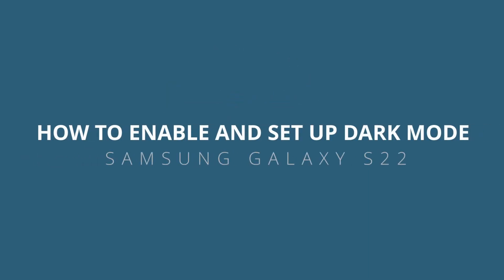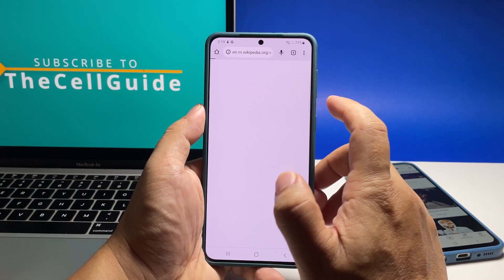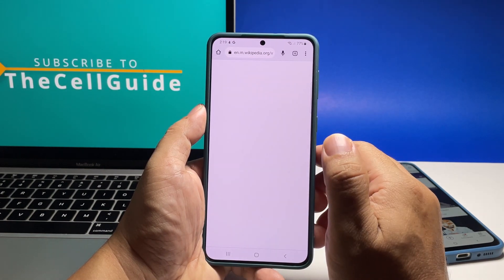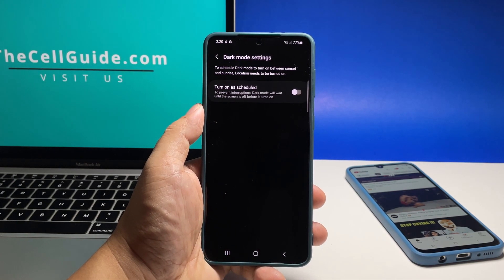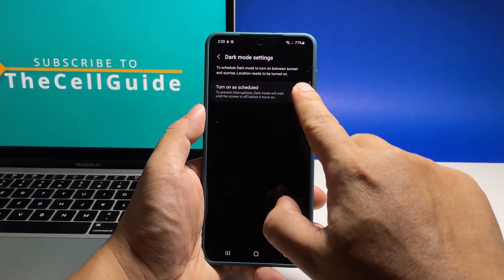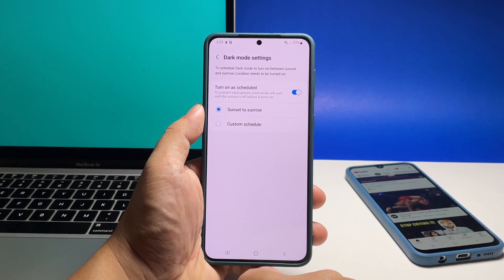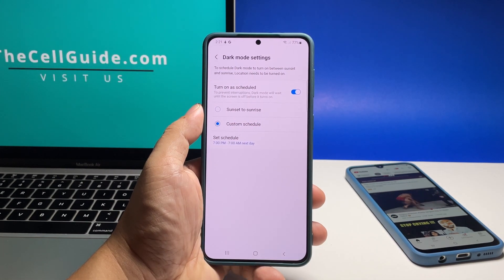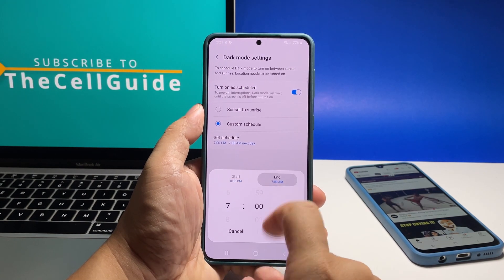How To Enable & Set Up Dark Mode On Samsung Galaxy S22/S23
Unlock the sleek and stylish Dark Mode on your Samsung Galaxy S22/S23 with our step-by-step guide! In this video tutorial, we'll show you how to enable and set up Dark Mode on your device, allowing you to enjoy a visually stunning and battery-saving display.

Discover the benefits of Dark Mode, from reducing eye strain to extending battery life. Follow our expert instructions as we navigate through the settings menu, demonstrating how to customize Dark Mode to suit your preferences.

Say goodbye to bright backgrounds and embrace the elegant darkness on your Samsung Galaxy S22/S23. Watch now and elevate your user experience with Dark Mode!